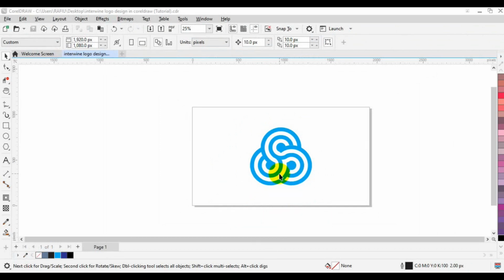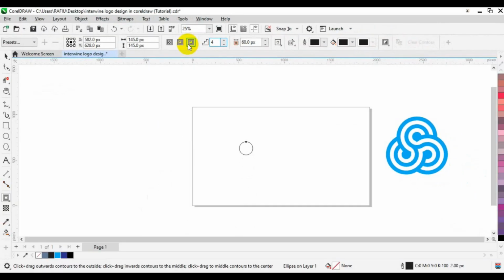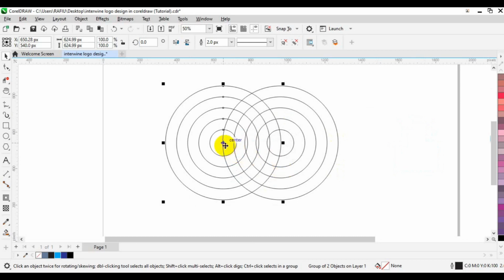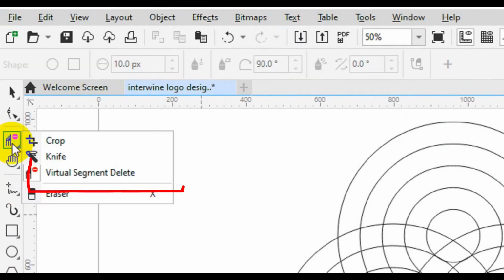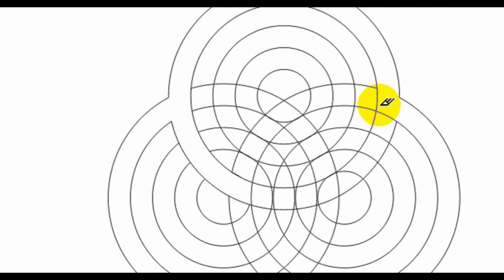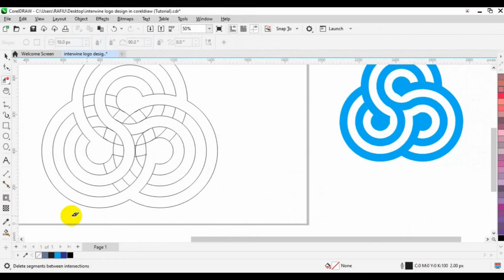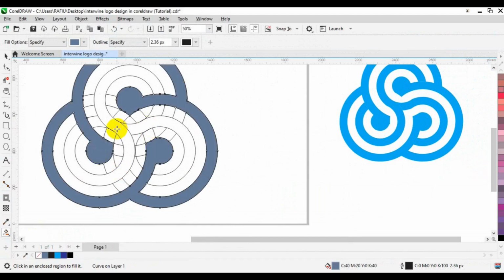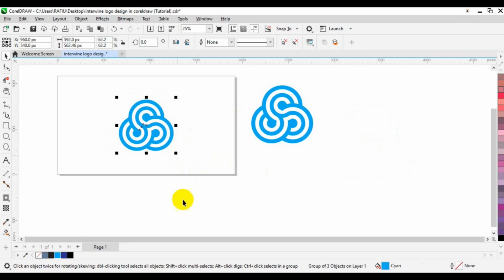How To Create Intertwine logo design in coreldraw Tutorial